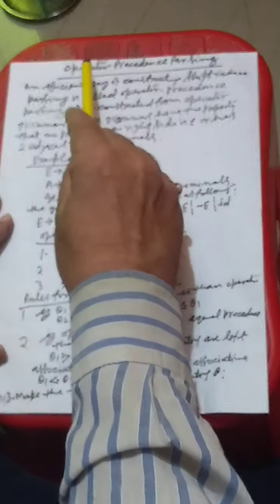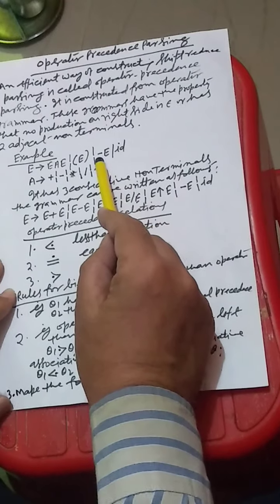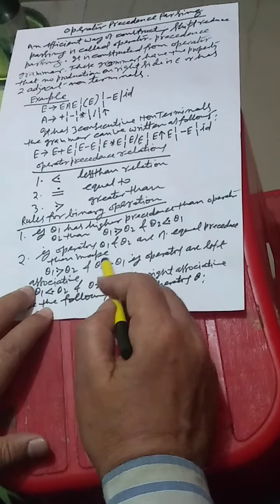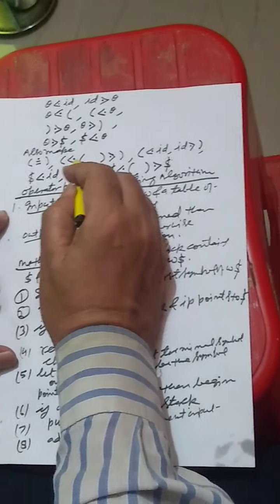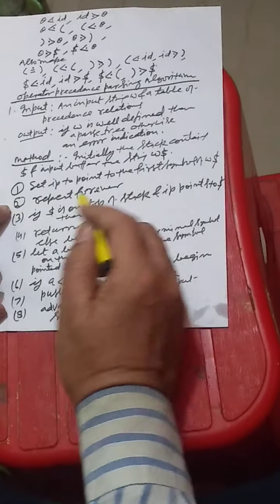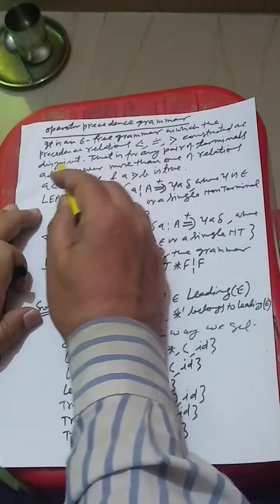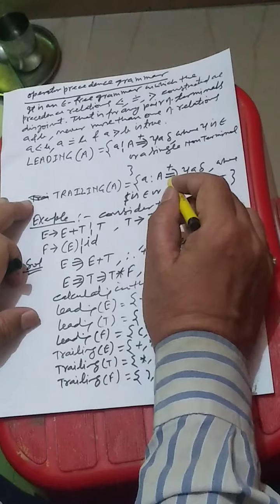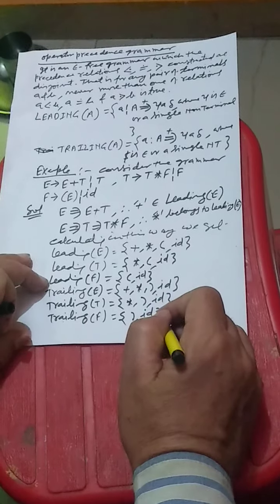Operator Precedence Parsing